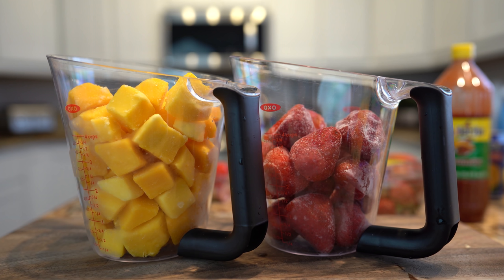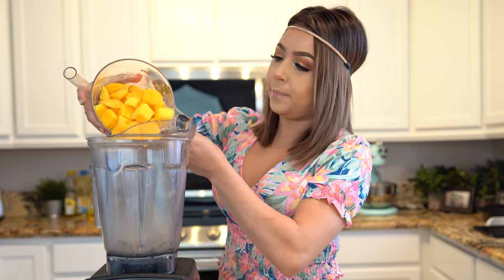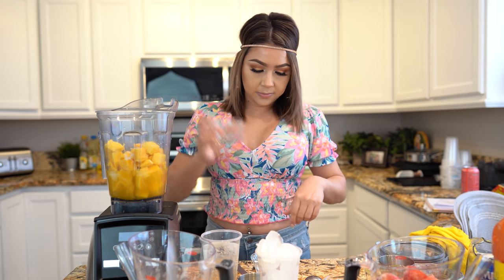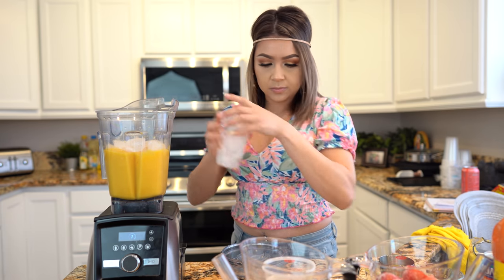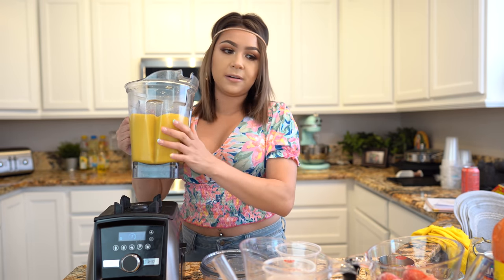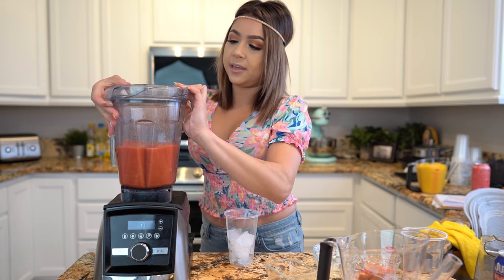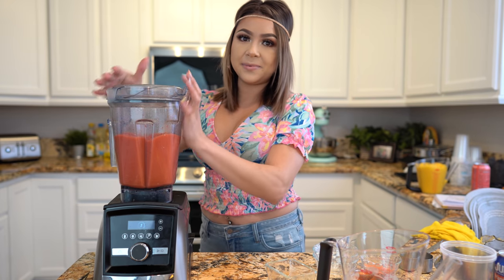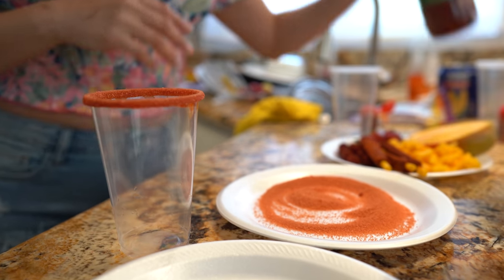CHAMOYADA DE MANGO Y FRESA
Today I’m going to be sharing with you how to make the best chamoyada de mango y fresa, is seriously super delicious and so refreshing! This is one of my kids favorite drink, you can make it special for them or you can spice it up and make it an adult drink by adding your favorites tequila! Hope you enjoy it as much as we do!

-You can find all ingredients at your local Walmart, Mexican candy store, Hispanic supermarket or Amazon!!!

Try it with any of your favorite fruits,  pineapple is another one of my favorites!!!  Just add pineapple juice, sugar and lemon juice 😉

Ingredients: makes 5 (16 oz) cups
4 cups frozen mango chunks (4 large mangos)
2 cups mango nectar
1 lime / lemon
sugar i used 7 tbsp
16 frozen strawberries
2 cups water
1/4 cup orange juice
1 lime/ lemon
1 tbsp chamo y
1 tbsp chili powder
1 serving of love 💕

SC: angel110706
Fb: Cooking with Claudia Regalado